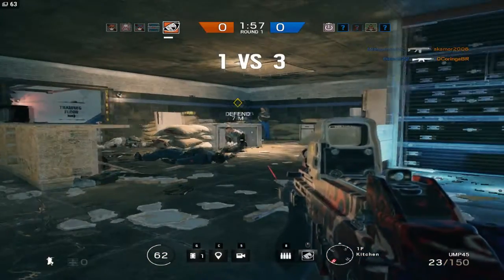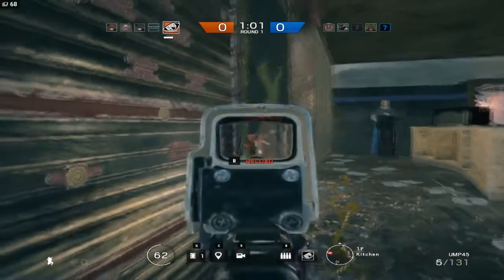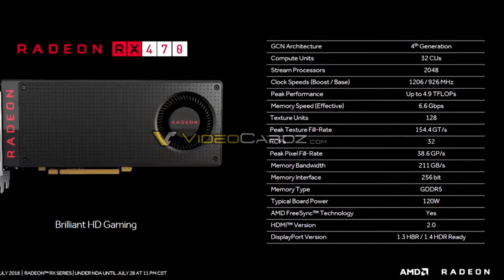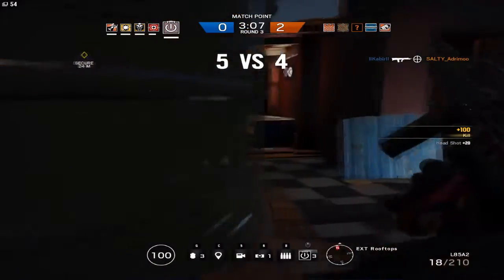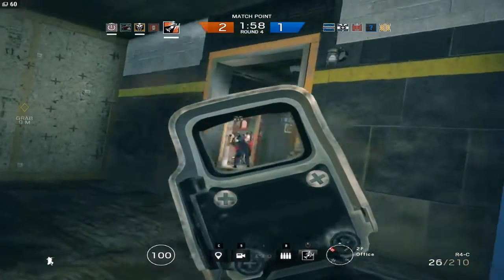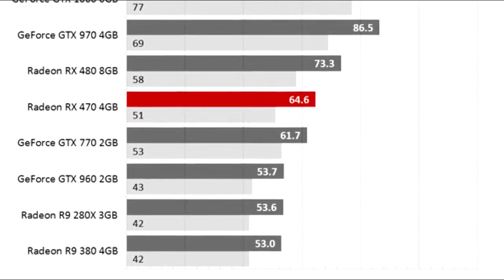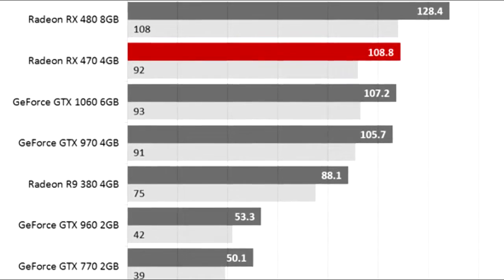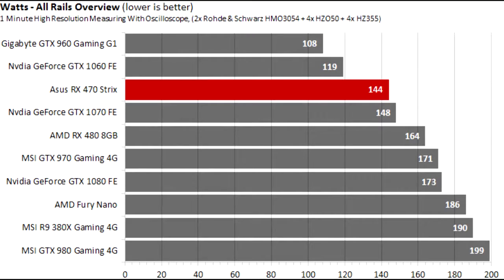RX 470➤ Best Budget 1080p GFX in India?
SSSupp!? SO, today we'll take a look at the RX 470 and whether it is the best 1080p budget graphics card in India!

Wusupp guys! I'm just a normal 16 year old Indian kid who doesn't know how to speak or talk properly and will keep confusing shit up, so if you want to see me fail at talking watch my vids! And yeah, I post gameplays too.